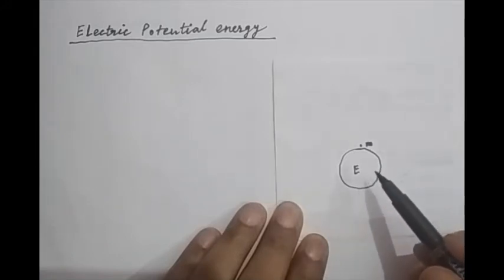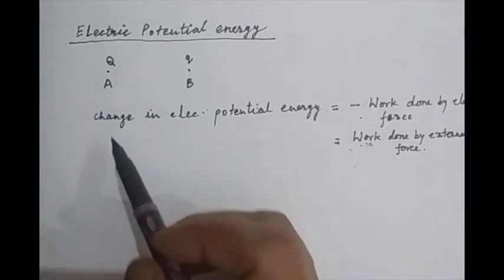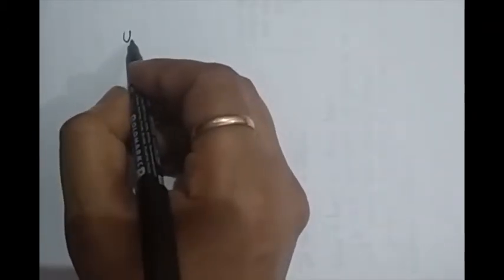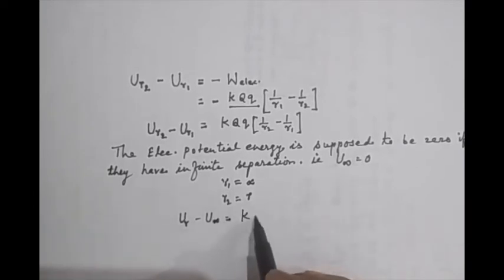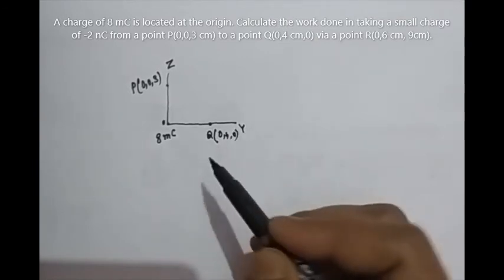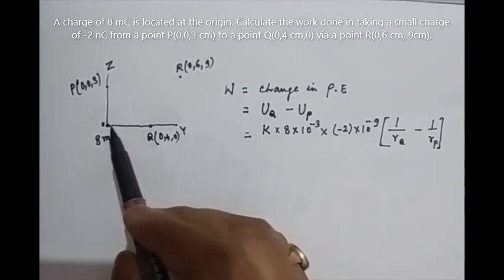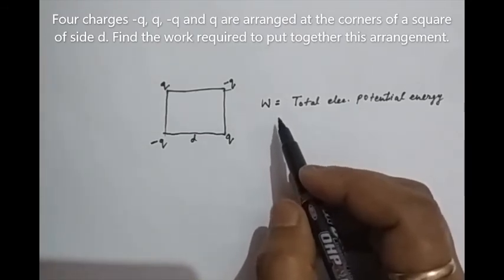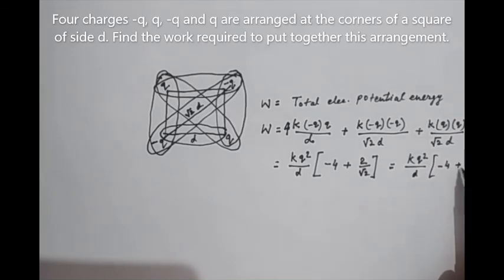Lecture no.- Ep01 Class 12 Topic- Electric potential energy Physics